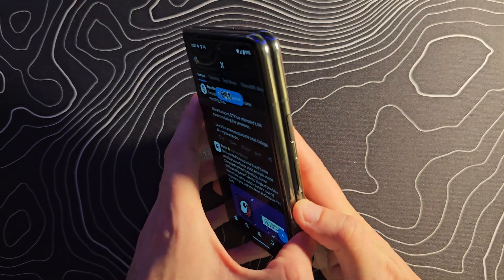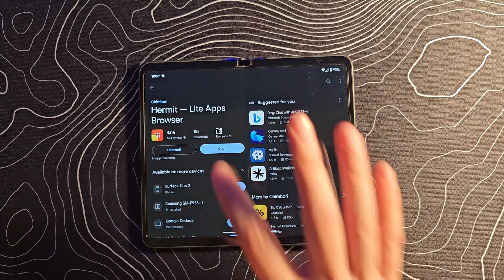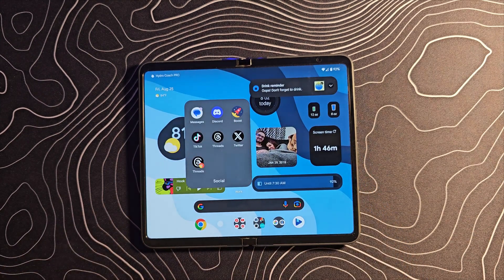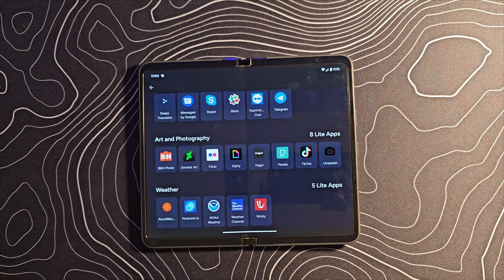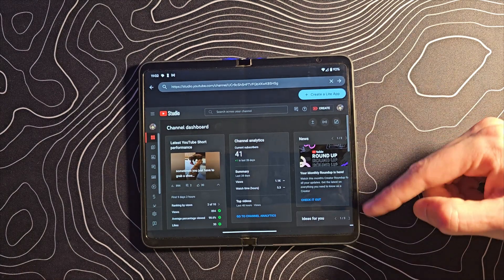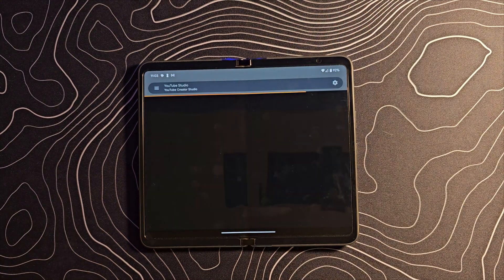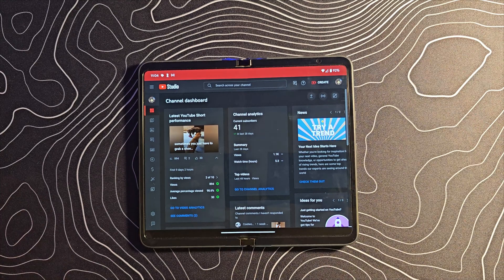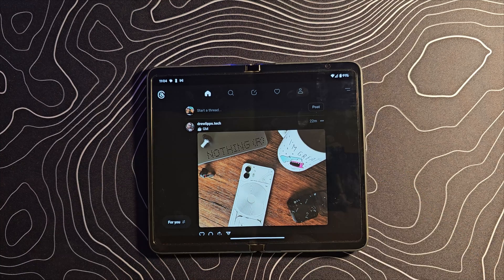How to make ANY site a FULLSCREEN APP on Pixel Fold! Even fixes Instagram!